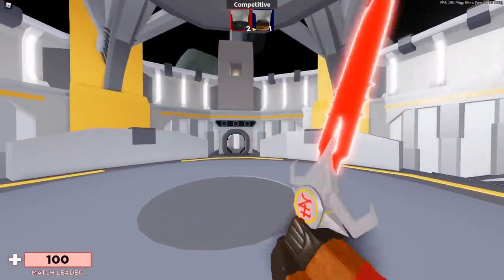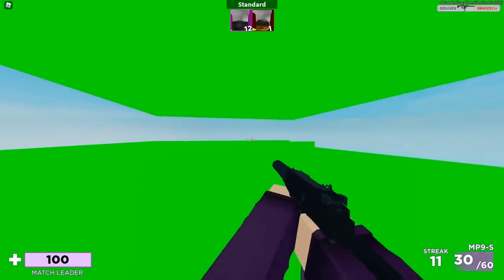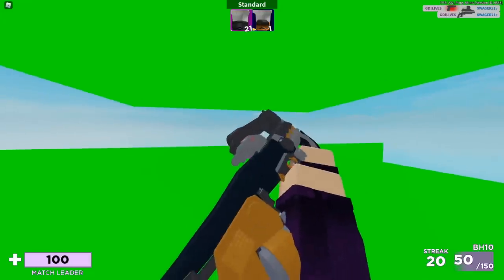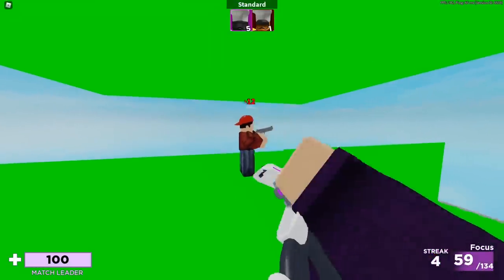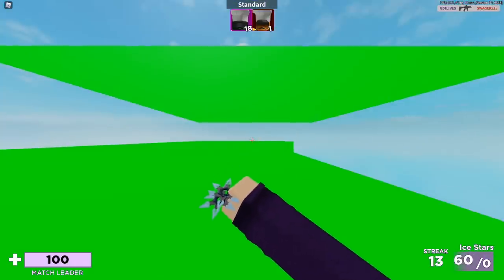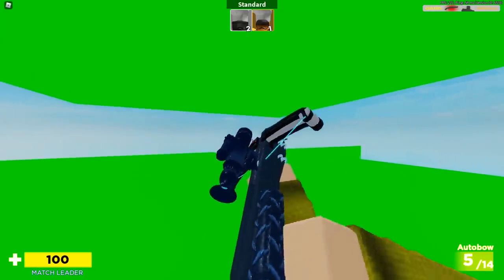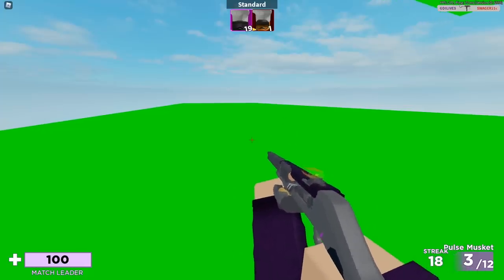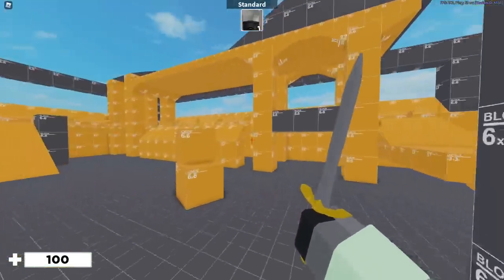NEW Sci-Fi Arsenal Update (i cried) | ROBLOX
why yes i thanked rolve unironically and being extremely grateful for an item i got. sci fi update is finally here, no event, but loads of new items/skins. finally the roblox arsenal update is here...